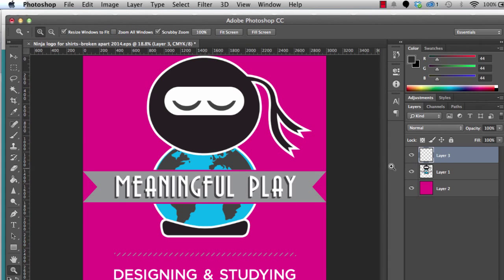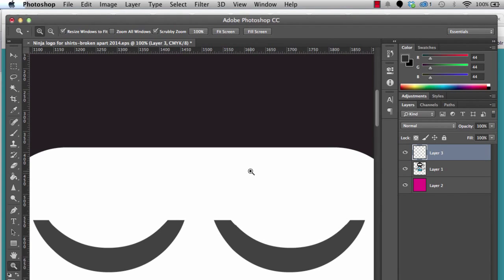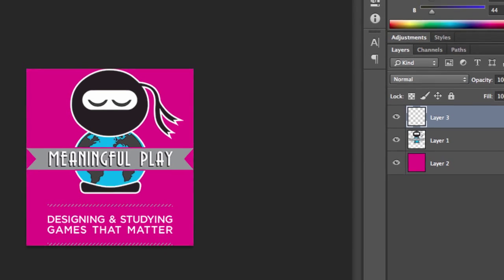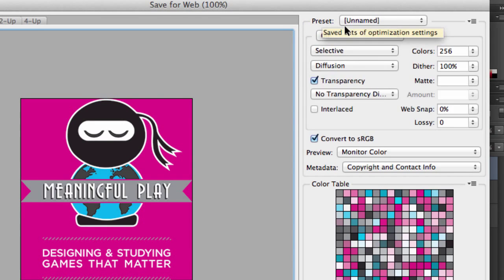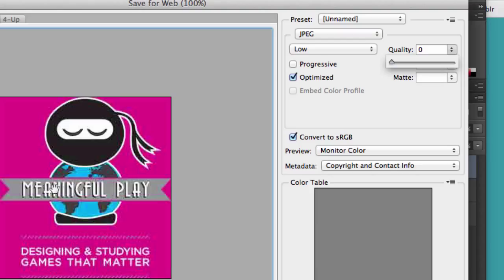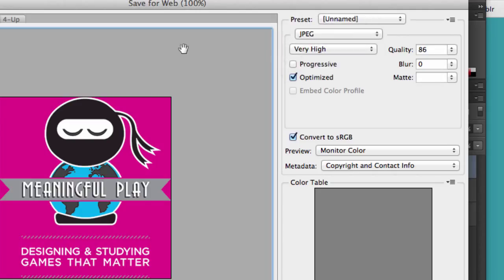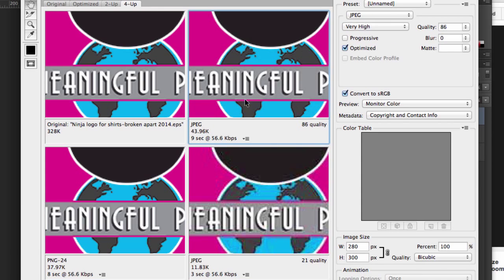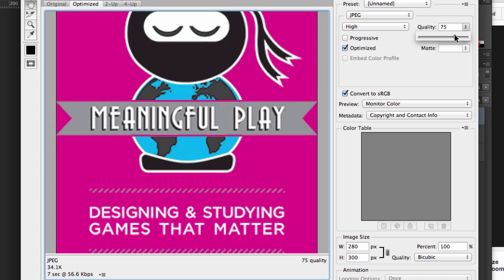Photoshop CC: Save for Web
In which we take an image, shake it a little, and plop it down in Save for Web.